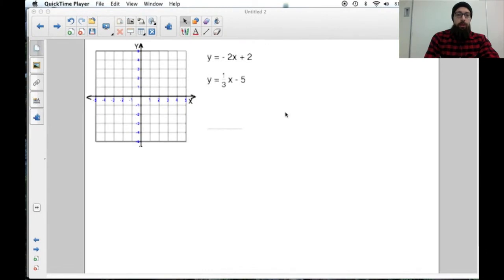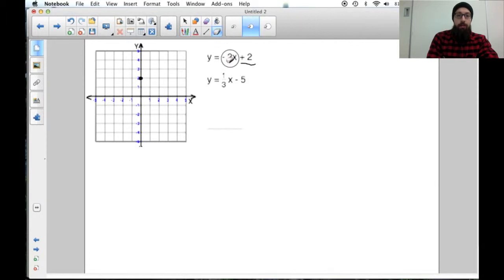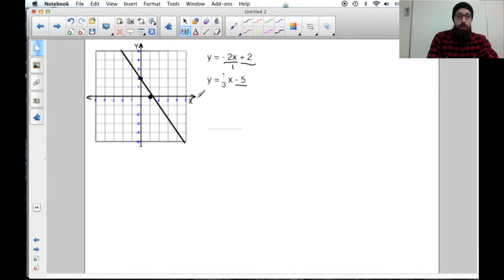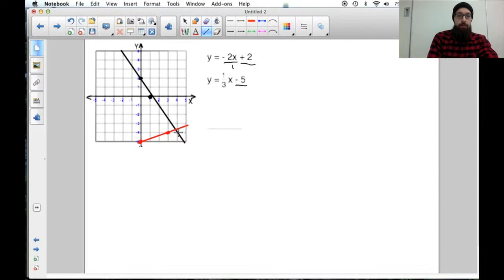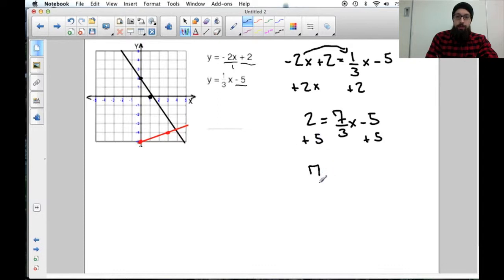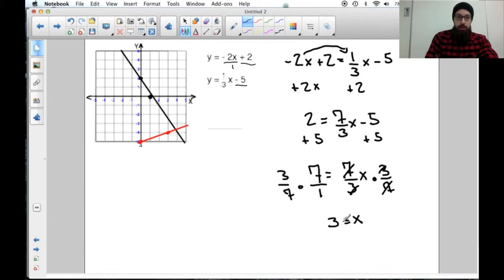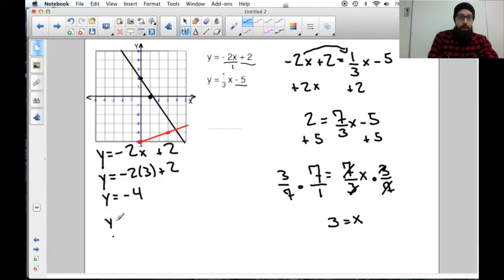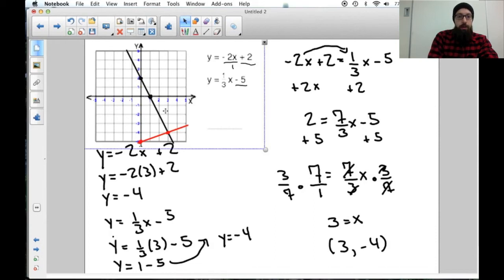Rise Over Run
This will help you work through graphing and check your work using the comparison method.